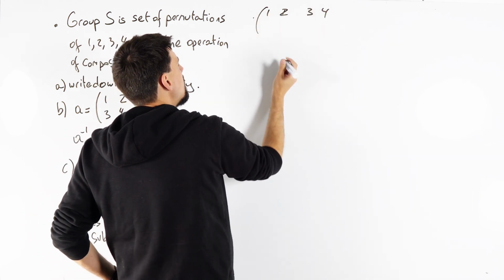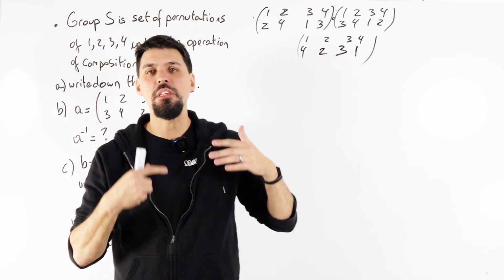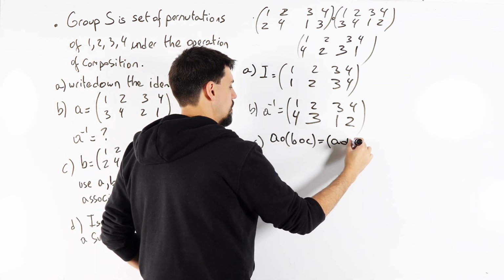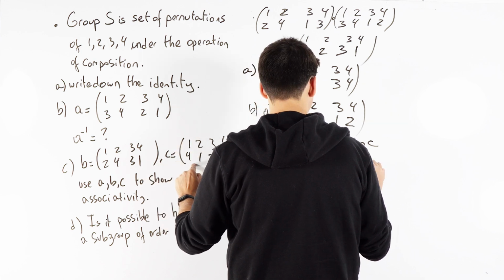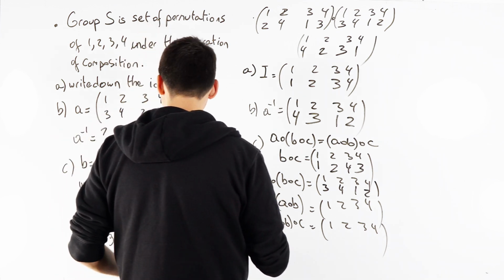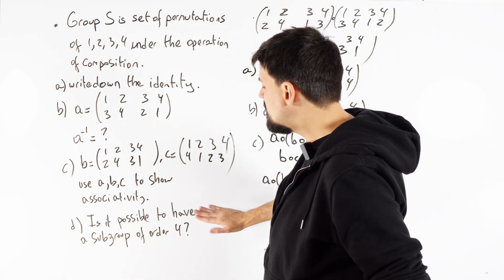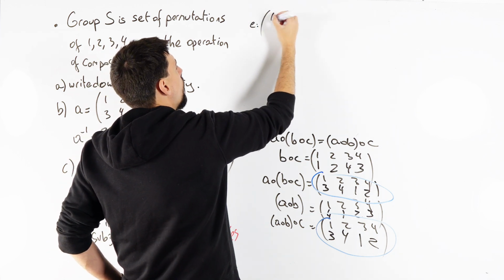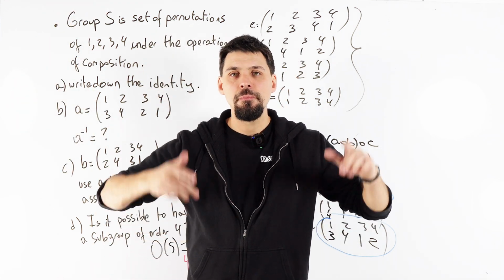GROUP THEORY A Level Further Maths Practice Question